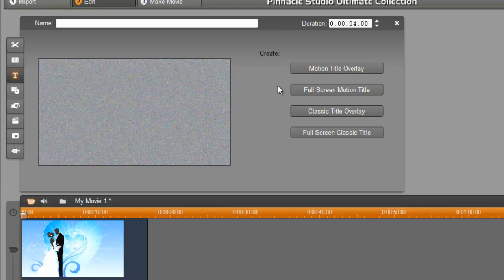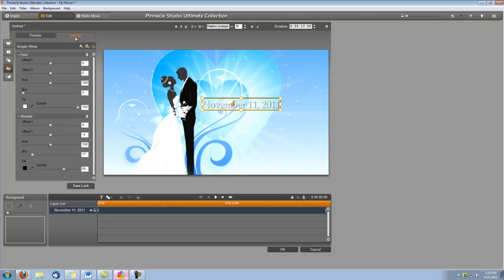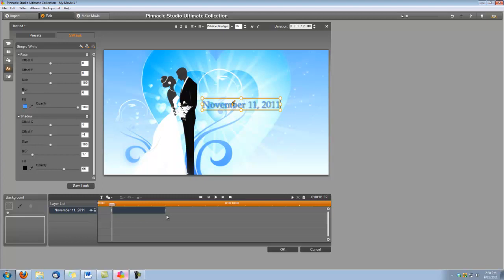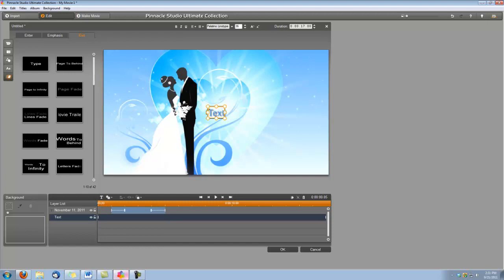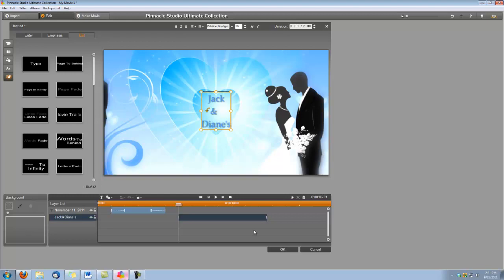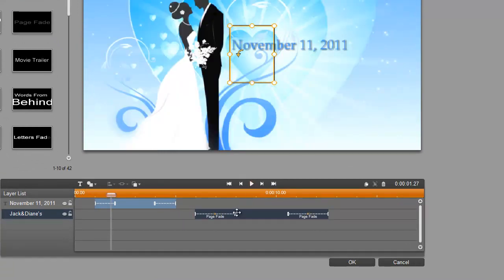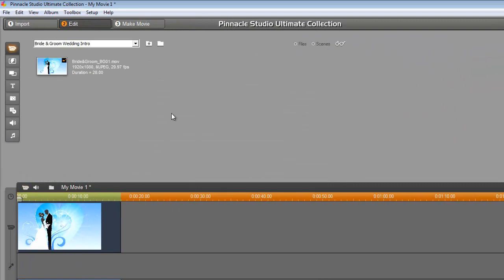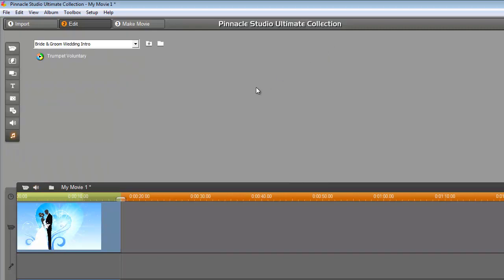Pinnacle Studio 15 Tutorial- How to Make a Wedding Video Intro (1)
Learn how to put together an elegant intro for your wedding video using the bride and groom animations found on Digital Hotcakes Wedding Essentials HD Vol 2.